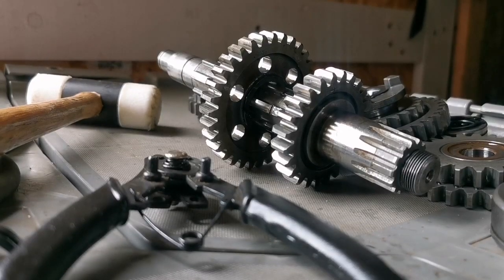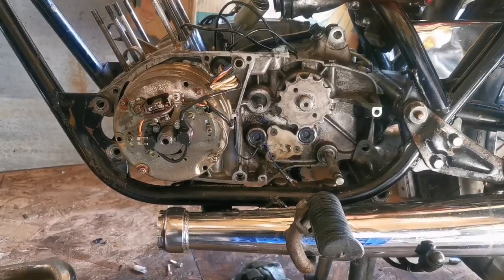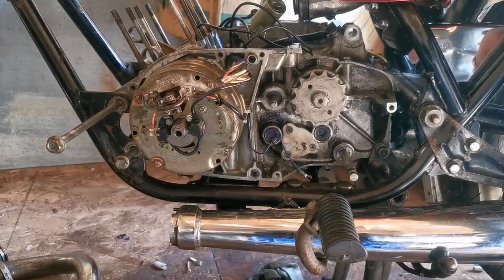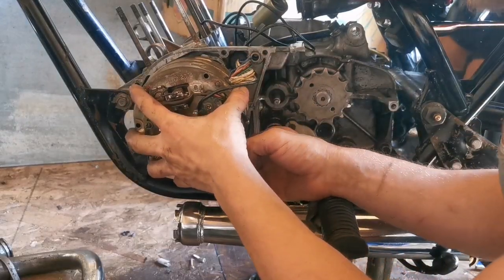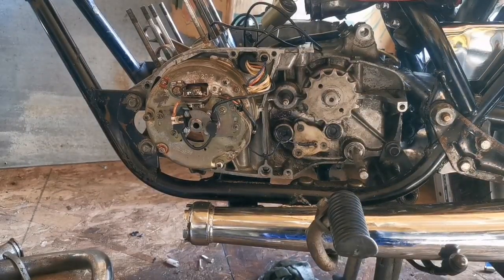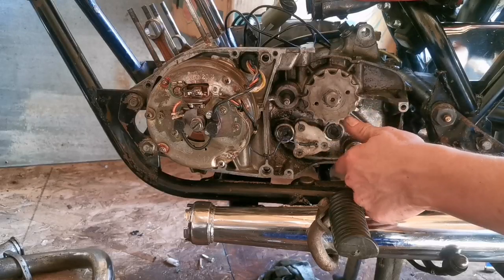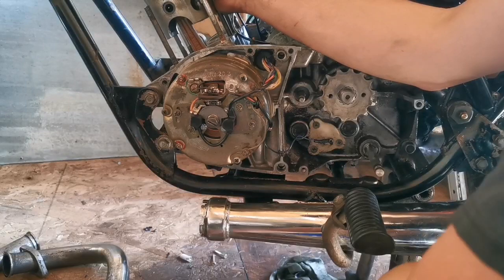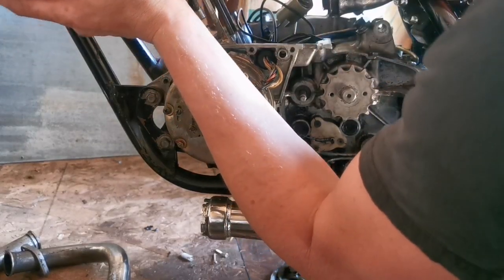How to tear down and rebuild a Yamaha Rd350 1973-1975 engine part 3 the rebuild